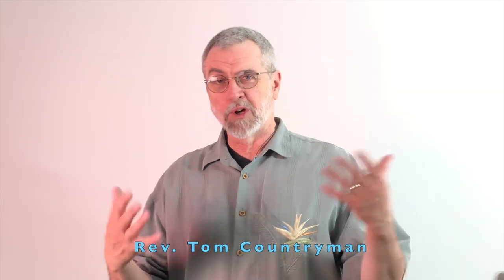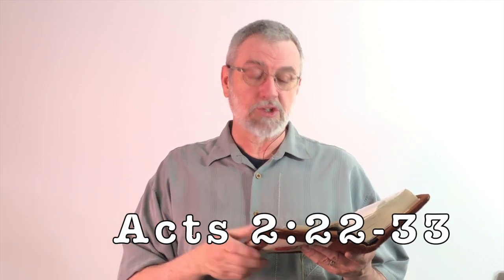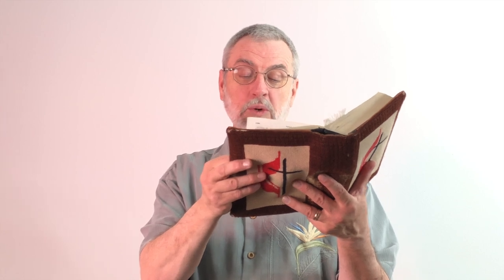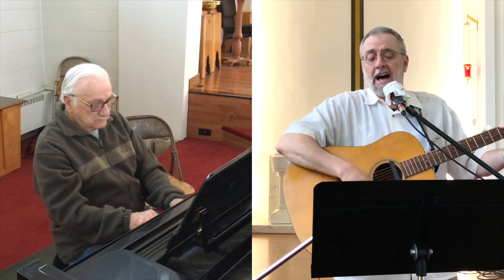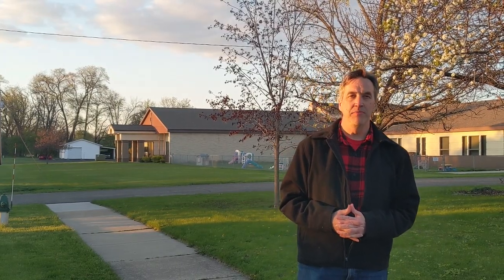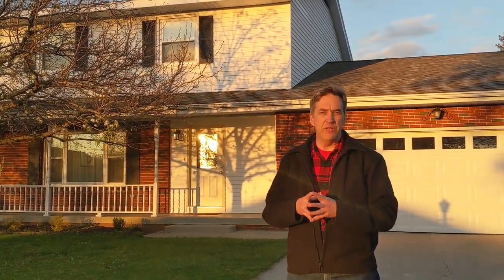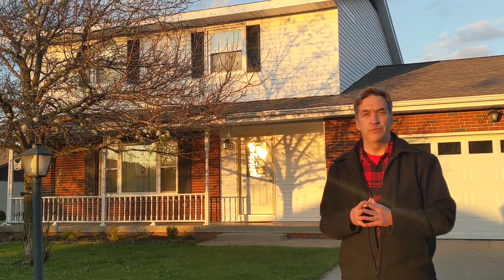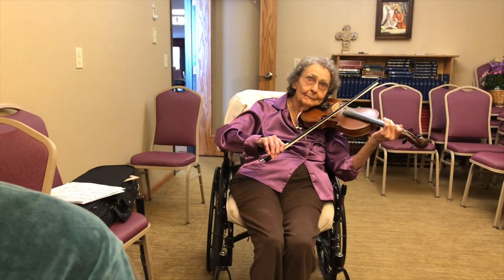May17, 2020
Sunday Worship for Portage United Methodist Church
featuring Carl 'Bud' Johnson and Margaret Christianson, with Dave Briggs and Pastor Doug Clement.